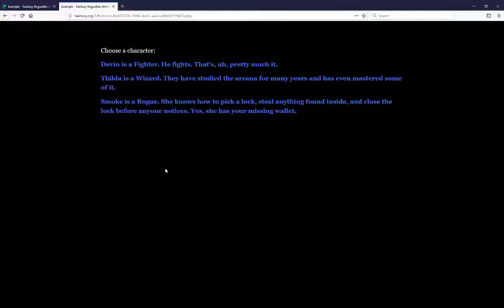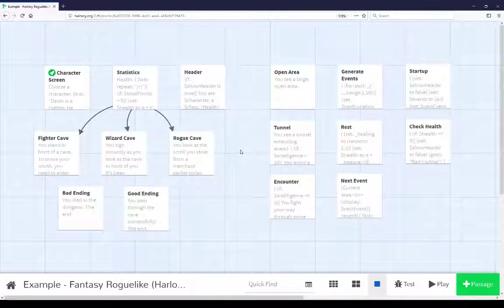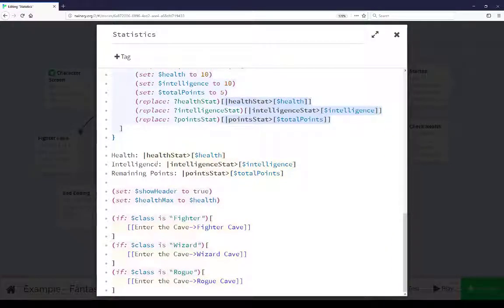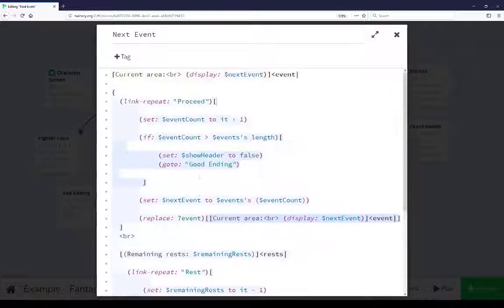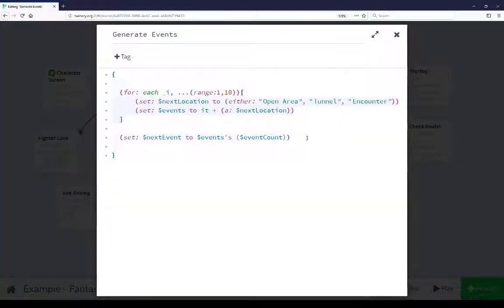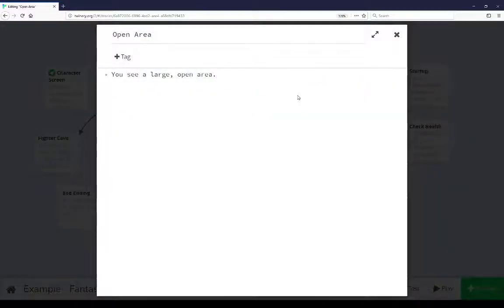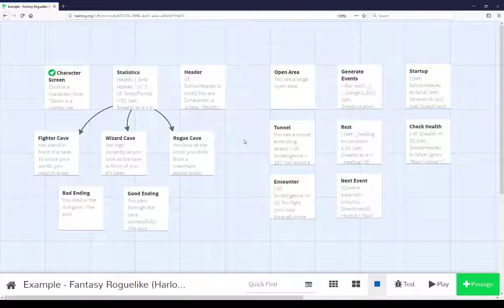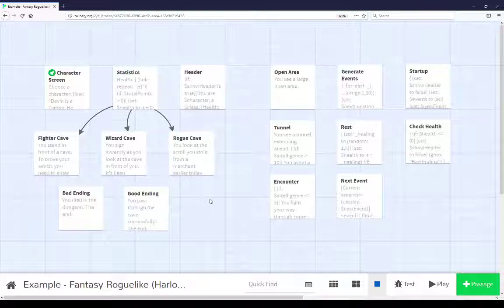Twine 2.2: Learning Twine: Example - Fantasy Roguelike (Harlowe 2.1)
Learning Twine is a series of videos explaining and demonstrating how to do things with Twine 2 using the online version. Each video is a review of different functionality and how it might be used.

This video is an extended and advanced example of different functionality in Harlowe.